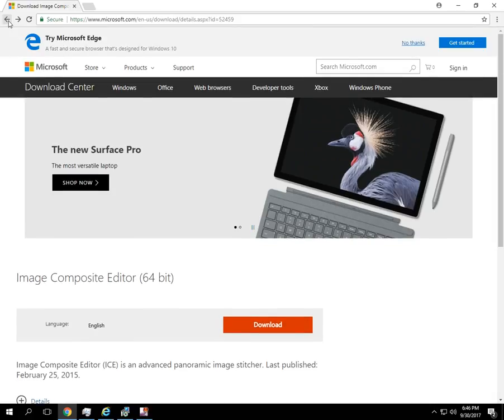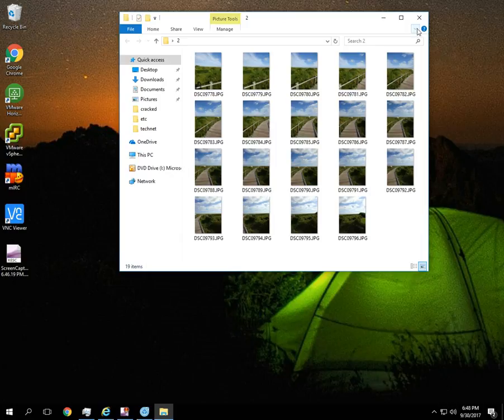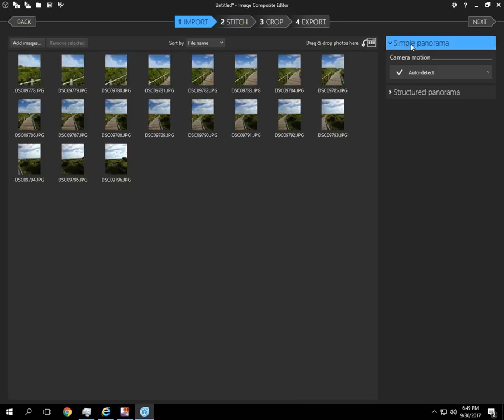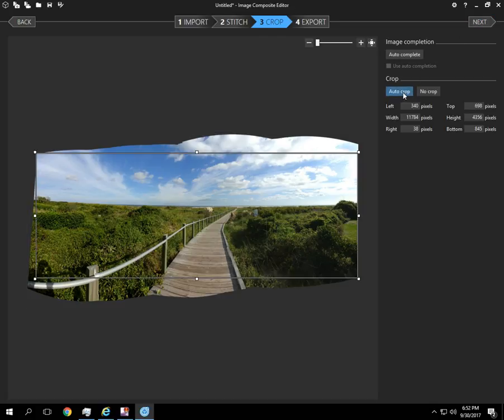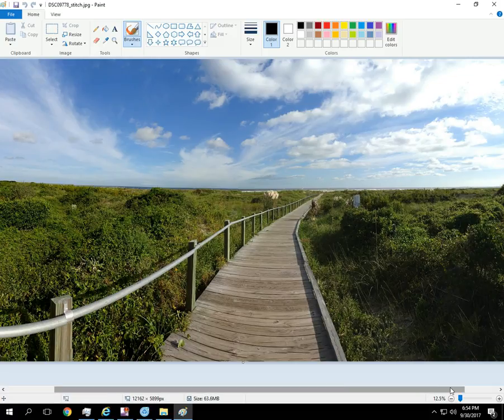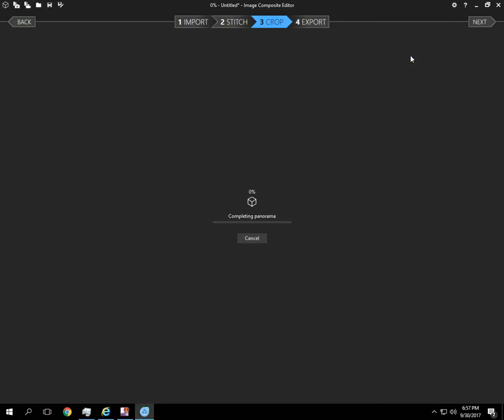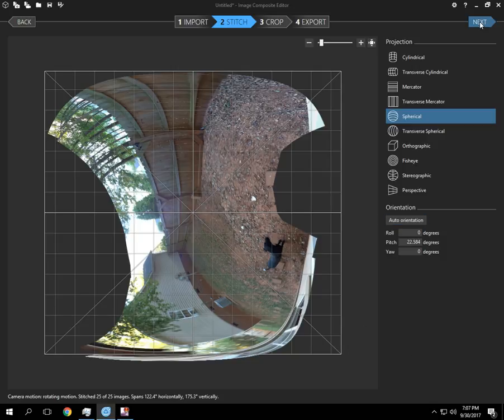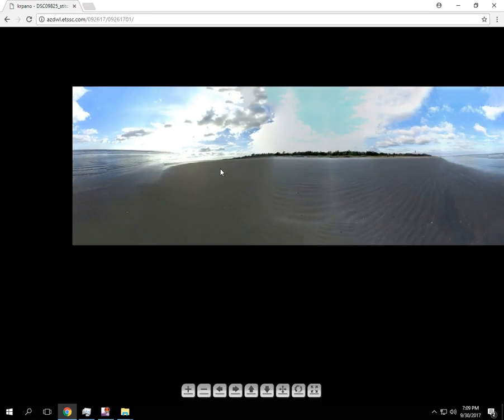Microsoft ICE - Image Composite Editor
Demonstration of microsoft image composite editor software